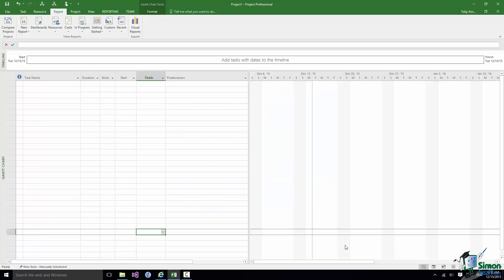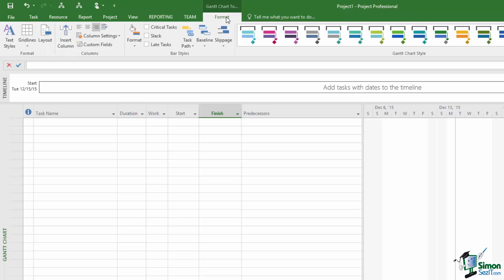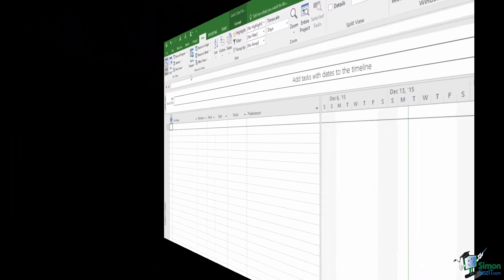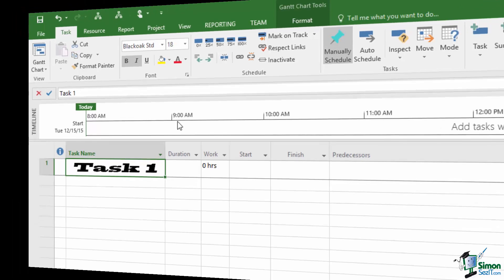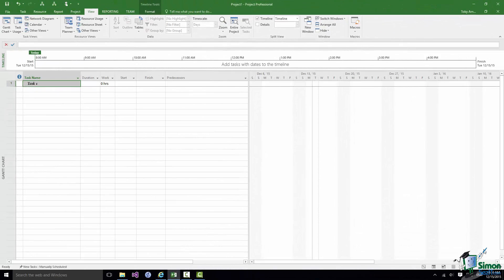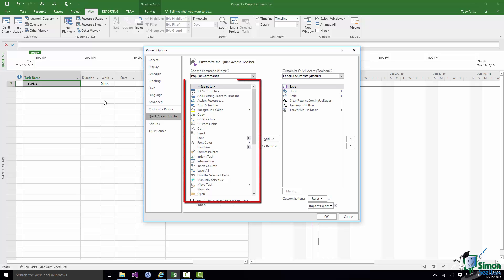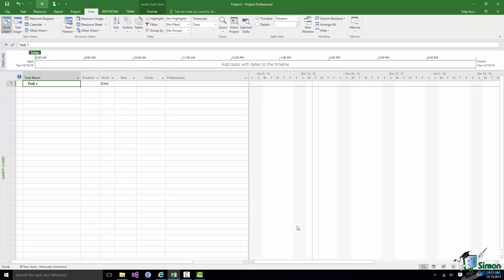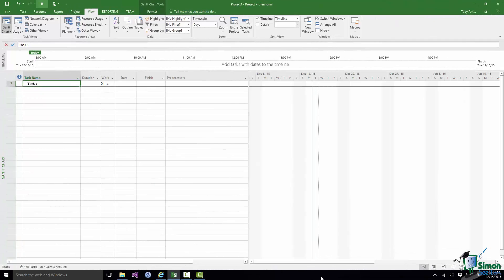Project 2016 for Beginners Part 3: How to Use the Ribbon and Toolbars in MS Project 2016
During this Microsoft Project 2016 training tutorial video, we will show you how some of the commands in the ribbon works. We will talk about contextual tabs, network diagram, how to hide the ribbon, how to use the commands while the ribbon is hidden, how to customize the ribbon, and how to customize the quick access toolbar.

Welcome back to our course on Project 2016. In this section we’re going to look at the Ribbon and Toolbars. If you’ve used other Microsoft software that uses the Ribbon and Toolbars it’s probably the case that you can skip this section if you want to. I will talk about one or two things that are quite specific to Microsoft Project but I think that if you’re an experienced user of the Ribbon you’ll be able to pick these up easily enough as we go along anyway.

Now for those of you who aren’t so familiar with the Ribbon let me just explain. The Ribbon system was introduced well about eight or nine years ago now by step by step through the various components of Microsoft Office. And it’s now fairly fully and fairly consistently implemented in these components, including Project. As I pointed out already, it’s this rectangle with a number of tabs. And you select a tab. So for instance at the moment I have the Report Tab selected. You select a tab by clicking on the name.

So this is the Task Tab, this is the Resource Tab, and so on. In most of Project there’s a whole bunch of tabs, Task, Resource, Report, Project, that you will see whenever you’re using Project. Now this can be changed by local settings but talking in general terms here.  But there are some tabs that only appear in certain situations and these are what’s called contextual tabs. And we have a contextual tab here. It’s this Format Tab. And the Format Tab in this case is part of what’s called the Gantt Chart Tools. And this is contextual in that because we have a Gantt Chart shown here, note the lying its side label here, Gantt Chart. We see the Gantt Chart Tools Format Tab which enables us to format a Gantt Chart to change the styling, etcetera. If I changed the view, so instead of showing the Gantt Chart I’m going to show, for example, a Network Diagram.

I now have Network Diagram View and I get a contextual tab for that. The Format Tab which is part of the Network Diagram Tools. We’ll see some other contextual tabs as go through the course but let me for the moment go back into Gantt Chart View. One each of the tabs there are a number of controls. And the controls can be all sorts of things. They can be command buttons, they can be dropdown lists, they can be sets of radio buttons, etcetera.

And they’re arranged into groups. So for instance on the View Tab here the group on the left is the Task Views Group and there are five controls here: Gantt Chart, Task Usage and these other three. Each of these controls can be a single control or for instance as in here it can give access to a whole menu of other options.